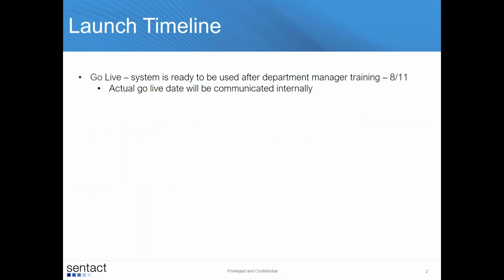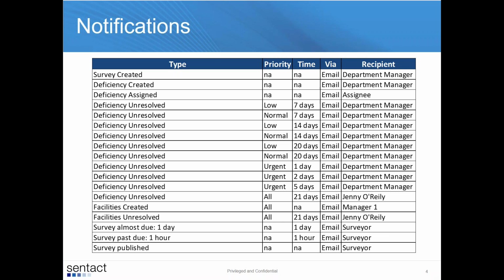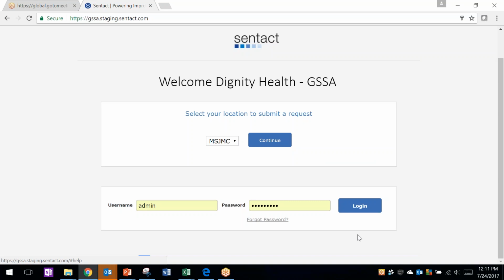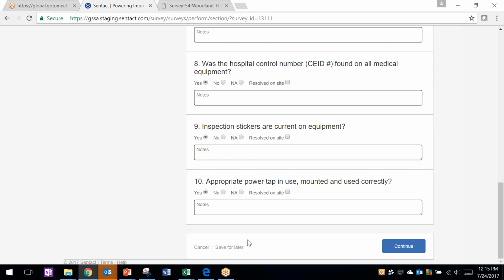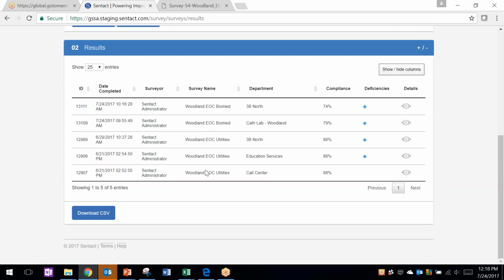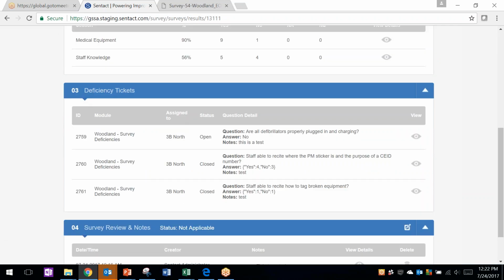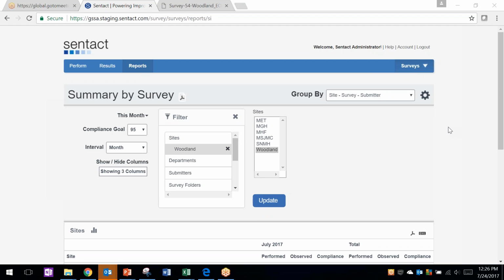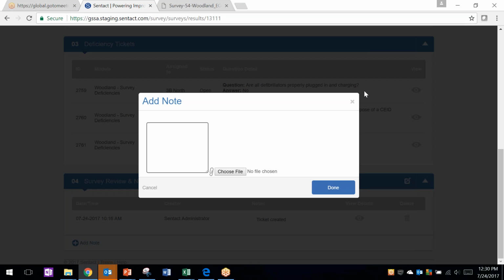Sentact GSSA Woodland Surveyor Training